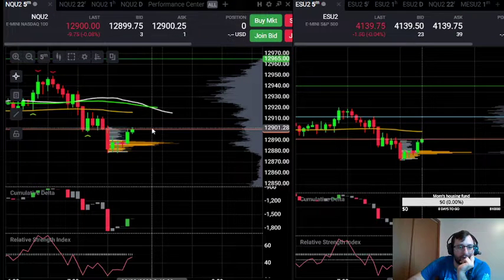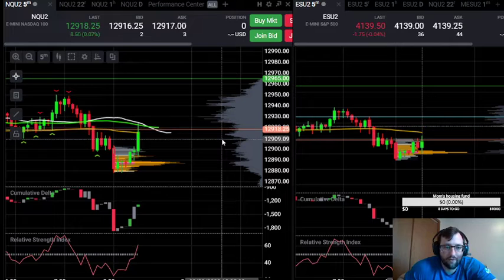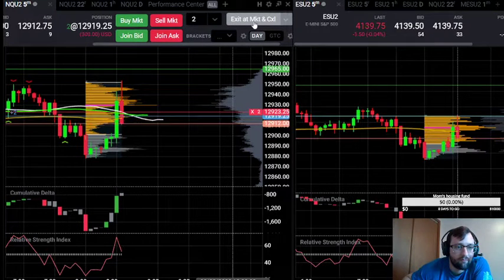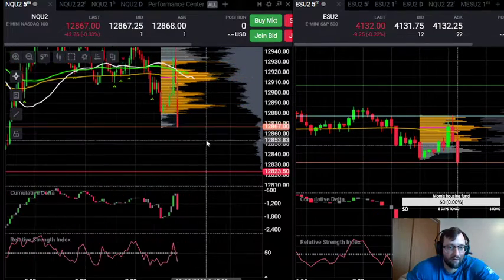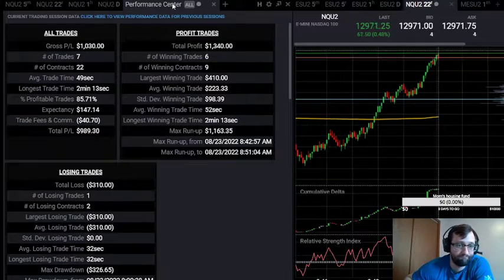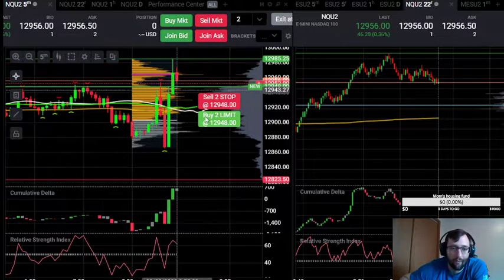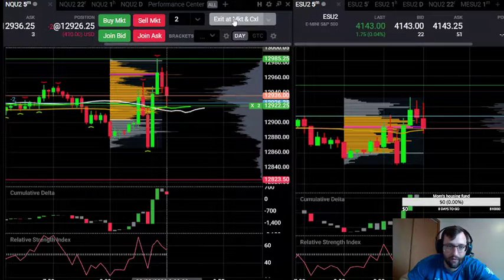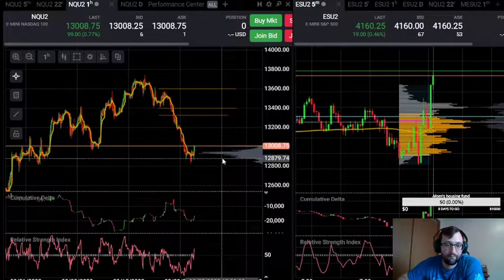Nasdaq and S&P 500 Futures - Market Open Session: +$847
Good trading session after market open despite some weird price movement; gave a little back at the end of the stream, but we still made a good profit. Tune in to the stream from 7:30-9:30 Monday through Friday